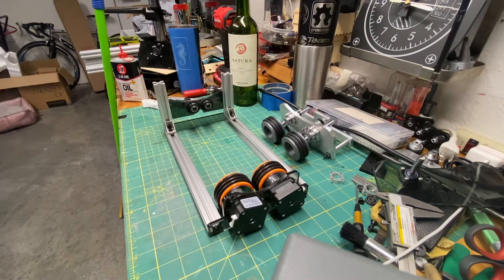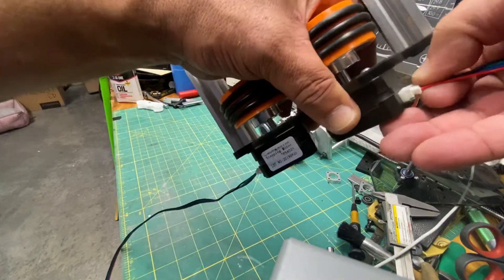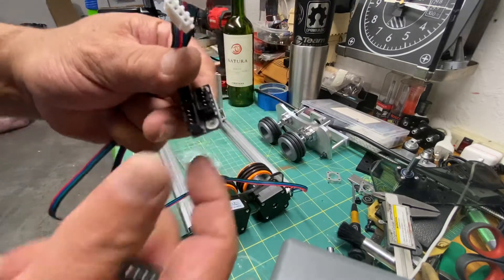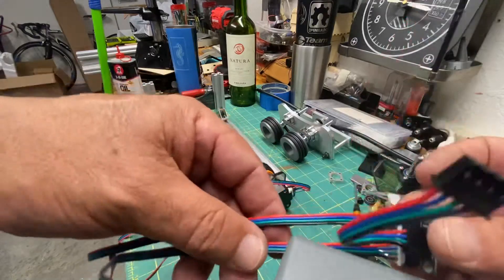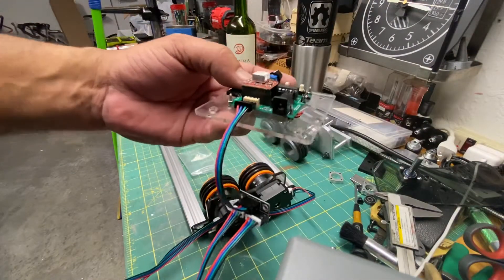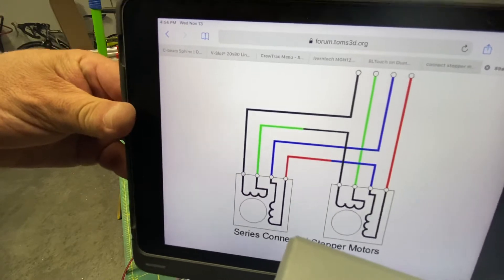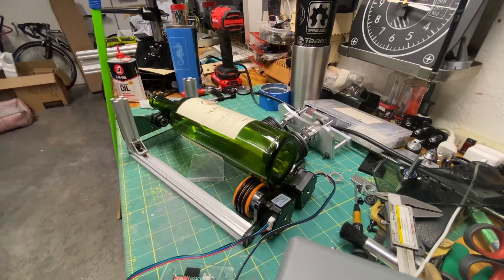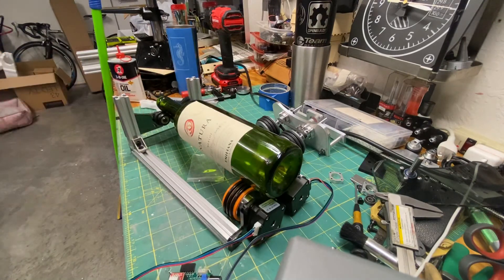Dual stepper rotary device wiring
How simple to connect the dual motor rotary to your laser